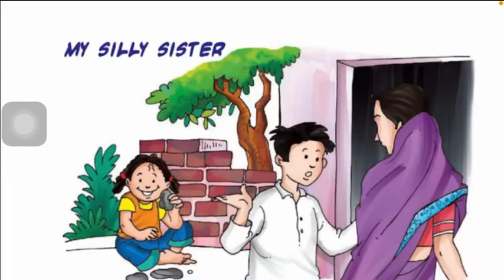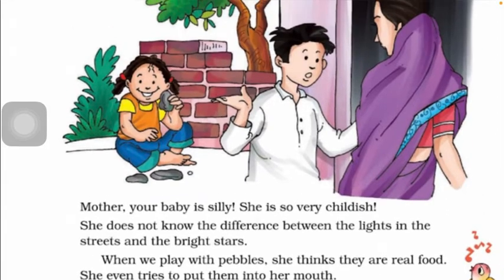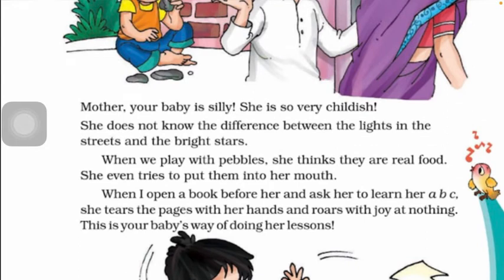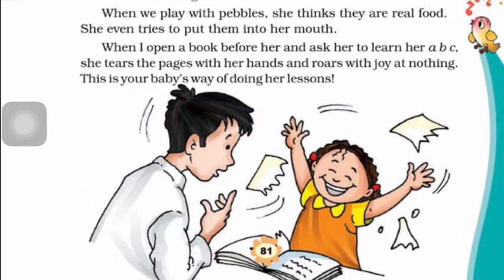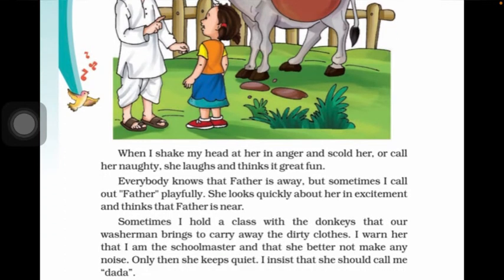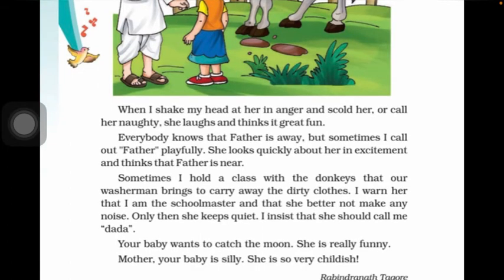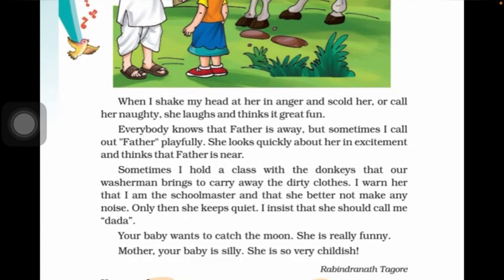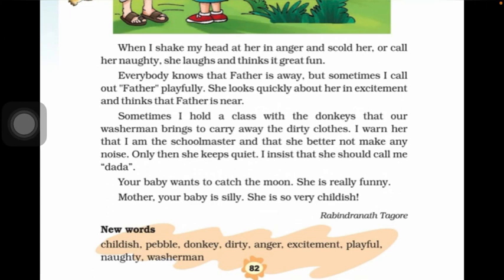My Silly Sister || English Marigold || Unit-08 || Class-03